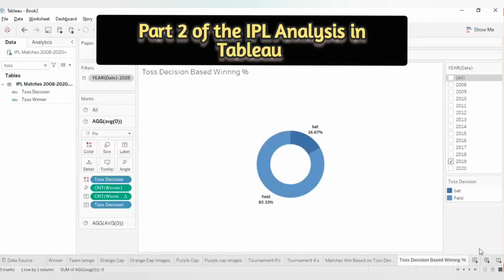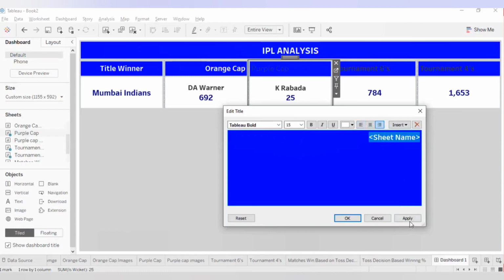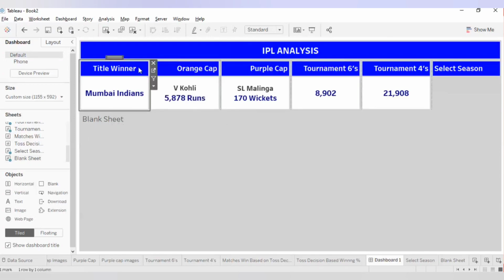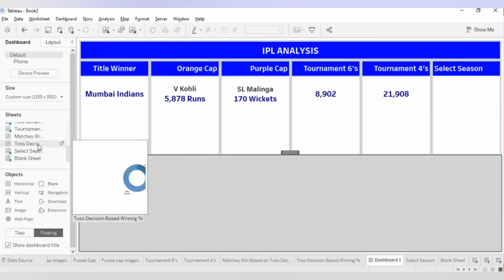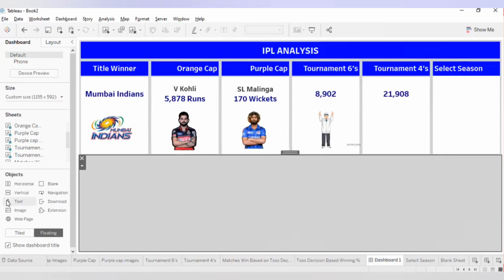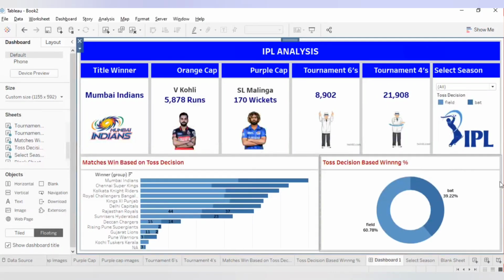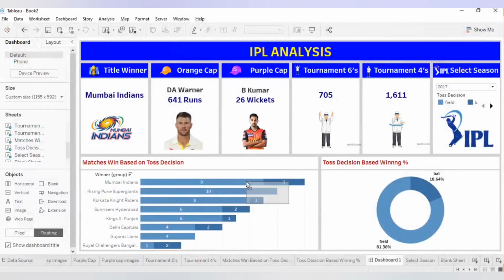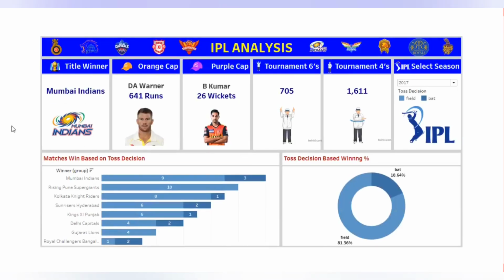Tableau Dashboard | IPL Analysis (Part 2) | Start to End Build | Tableau Software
1. Tableau hand written notes
2. Tableau printed notes
2. Tableau important formulae print notes
3. Tableau important interview questionnaire
All these are available at a very minimal cost of Rs.200 only, if you are interested to buy please ping me on WhatsApp